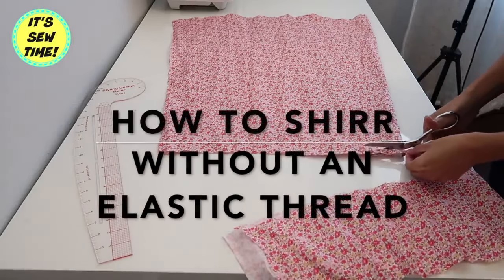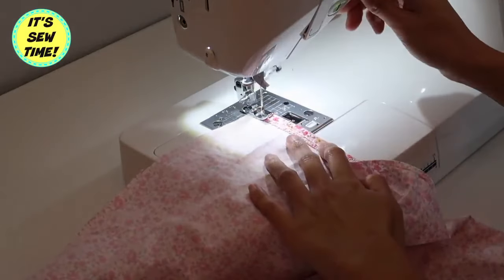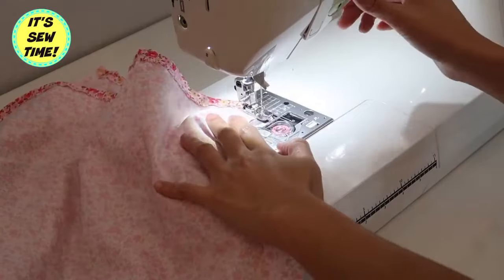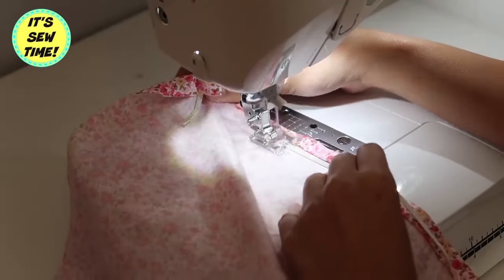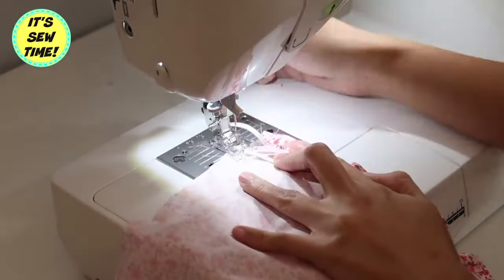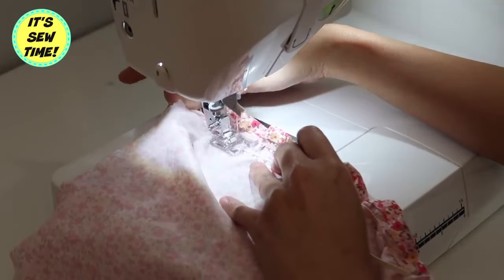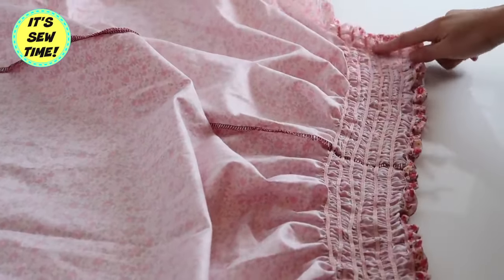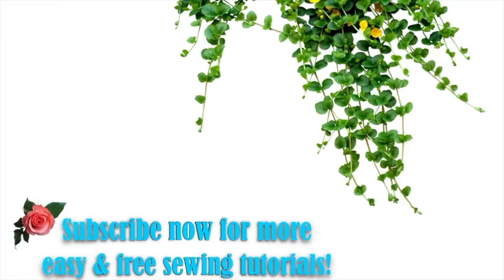[How to shirr] stitch without an elastic thread | "Sewing Tips for Beginners"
Join me in this [sewing for beginners] tutorial where you'll learn how to create DIY clothing from scratch! In thin video, I'll show you how to sew your very own dress with easy-to-follow sewing tutorials. Get started with making clothes by following these beginners sewing projects perfect for anyone new to sewing. Discover how to create and use sewing patterns to make beautiful uniques outfits in this comprehensive guide. Explore the world of DIY fashion with these easy sewing projects designed for those just starting out.
Learn essential sewing tips and tricks to elevate your skills and start making clothes you'll love. Create handmade wardrobe with these step-by-step sewing tutorial for beginners.

FILMING AND EDITING EQUIPMENTS
Canon - PowerShot G7 X Mark II
Canon - EOS 90D DSLR Camera with EF-S 18-135mm
Manfrotto - Befree-Advanced 3 Way 59.4" Tripod
Sunpak - PlatinumPlus 5858D 58" Tripod
MacBook Air 13-inch Laptop - Apple M3 chip - 16GB Memory
DJI - Osmo Mobile SE Smartphone 3-Axis Gimbal Stabilizer - Gray
EUCOS Newest 62" Phone Tripod, Tripod for iPhone & Selfie Stick Tripod with Remote
KLIM Talk USB Desktop Microphone for PC Computer

Buy me Super THANKS 🥰 to support SEW ALDO DIY's channel to help me create more EASY and FREE sewing tutorials for you guys!